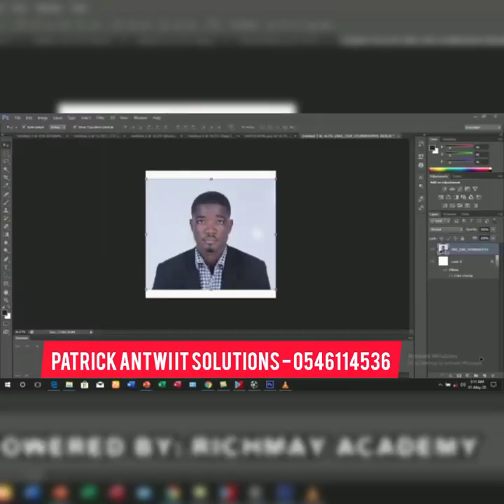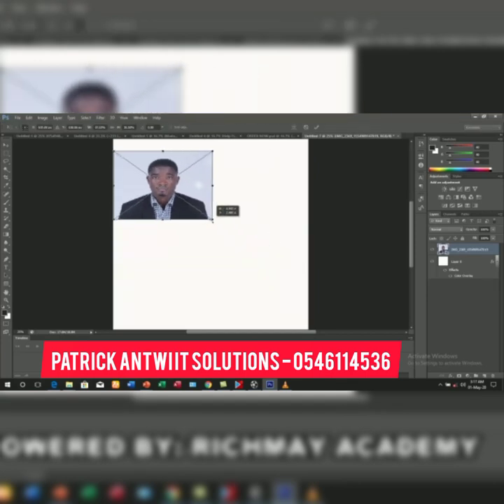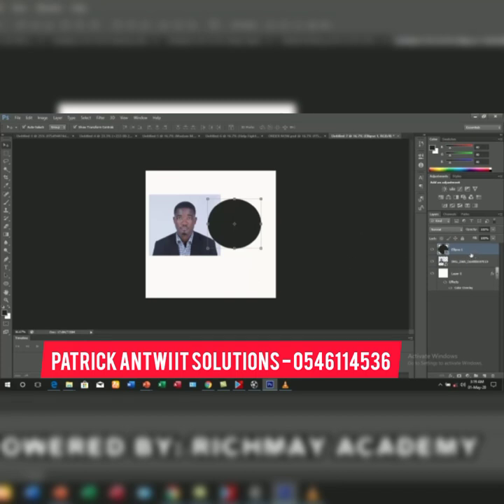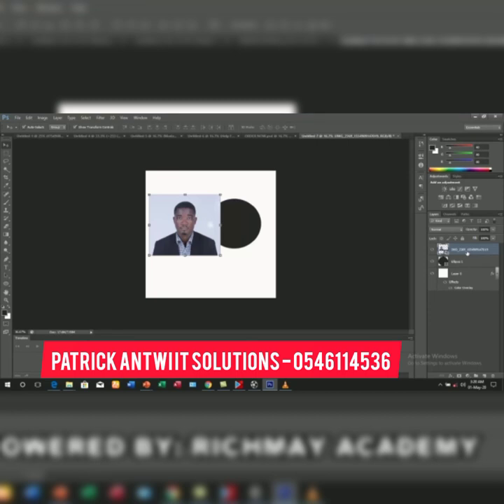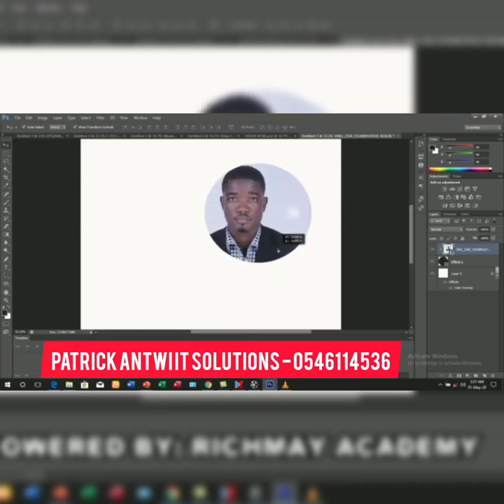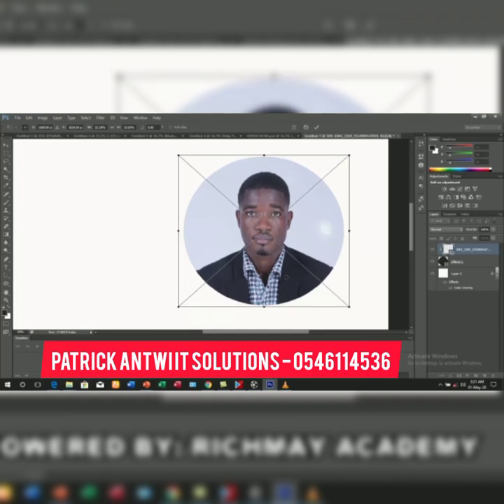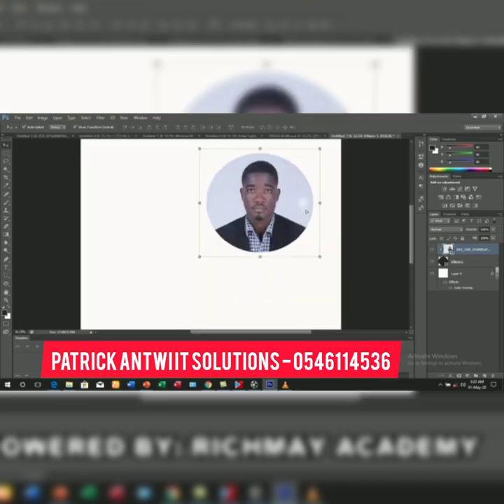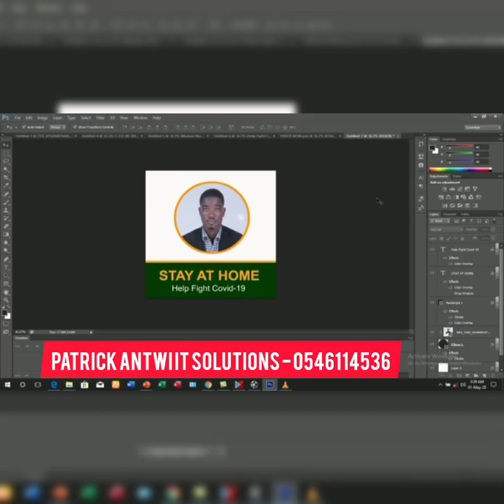Crippling Mask and Stroke of Image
how tocrops and stoke images